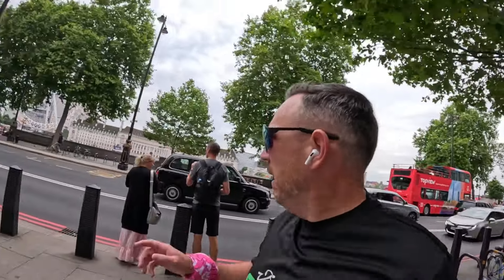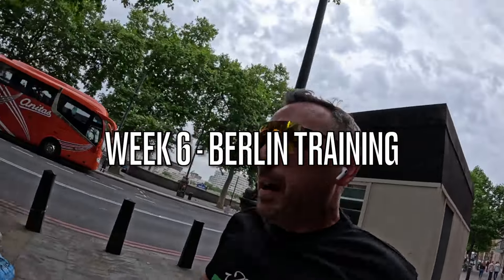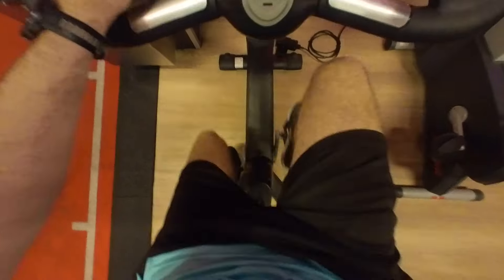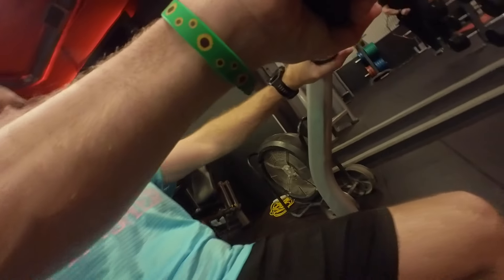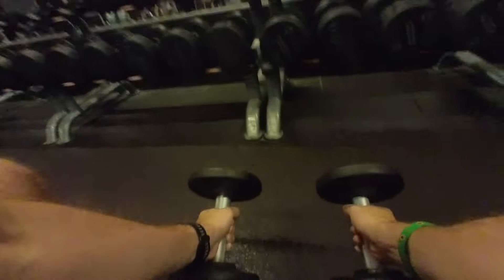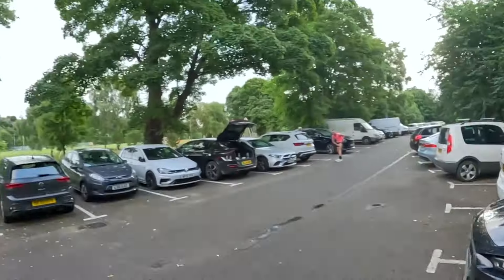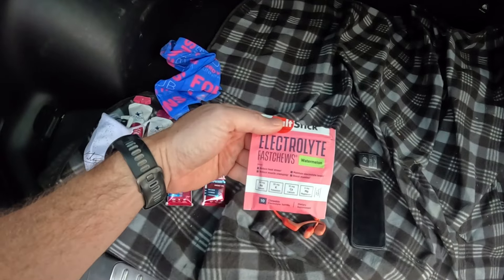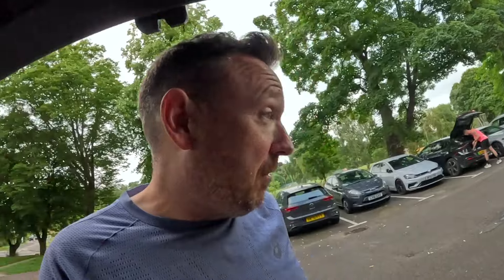My Marathon Training Journey Vlog 2024 (week 6)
Follow along on my marathon training journey as I document my progress, setbacks, and victories leading up to the 2024 race day. I am training for the Berlin Marathon in September. Join me as I share personal insights, training tips, and the highs and lows of preparing for the ultimate endurance challenge. Whether you're a seasoned runner or just starting out, this vlog is packed with inspiration and motivation to help you conquer your own running goals. Let's crush those miles together!